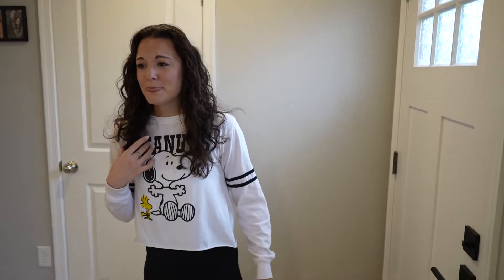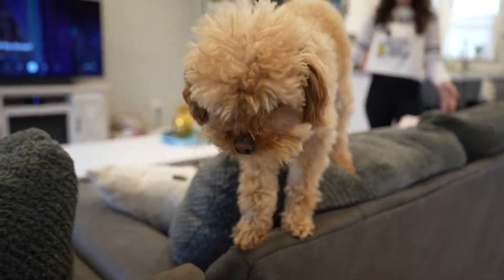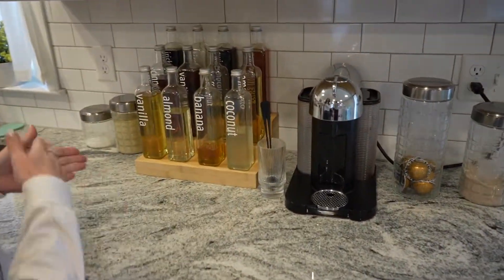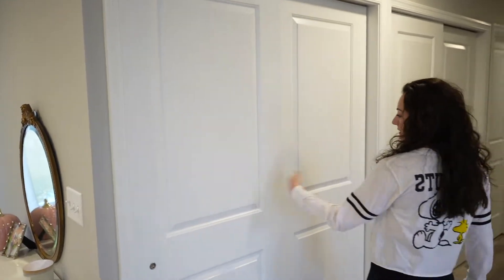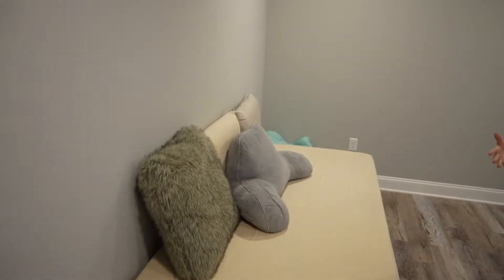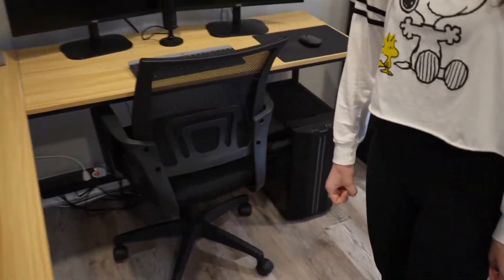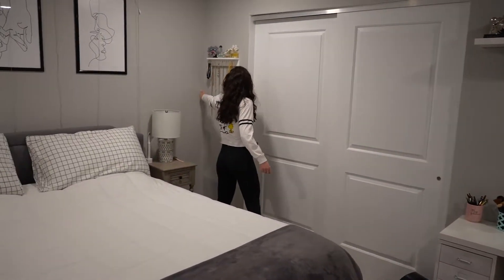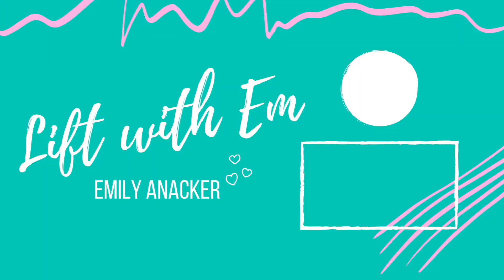TOUR OUR NEW HOUSE!!! | Modern Farmhouse Style | Small, Modest Home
Tour our new house with us today! This is our first house, so we're super excited to show it to you guys. A lot of love went into making this place our home. Xoxoxx